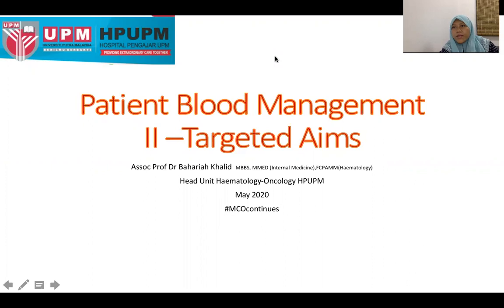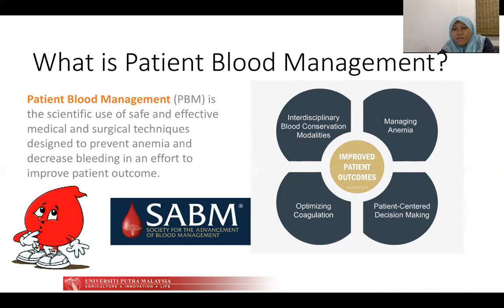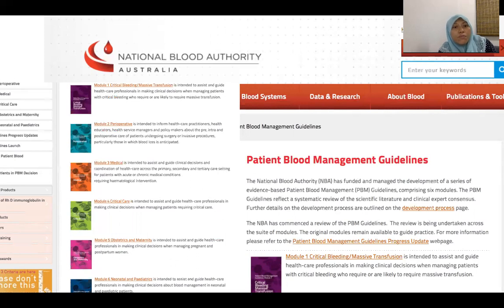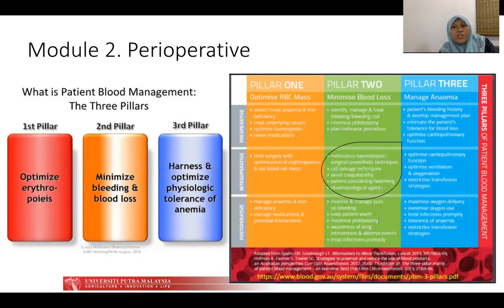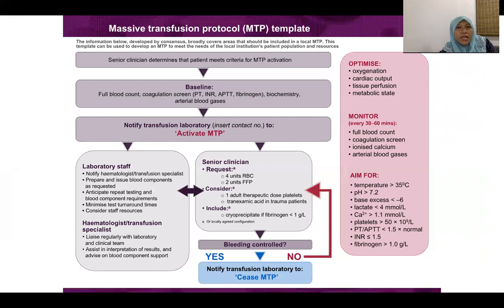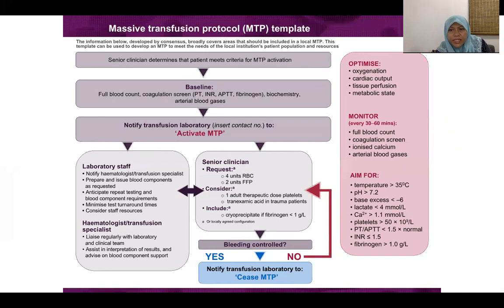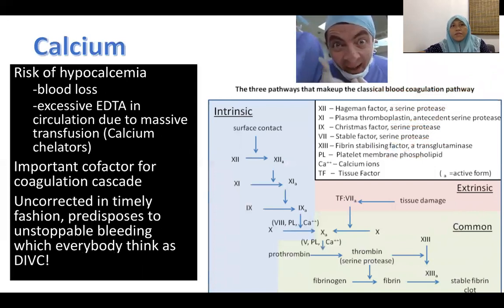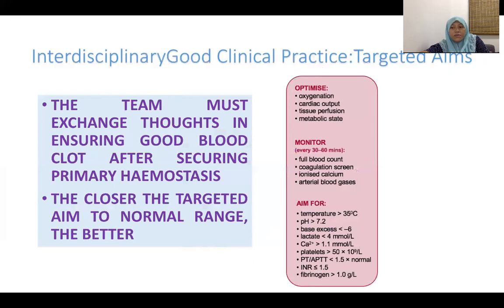Targeted Aims in PBM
The second video of PBM
1.Erratum at 8:41 to be rephrased as  "1.4 Litres a day or 1400mls a day".
2. Addendum at 13:50 EDTA is one type of calcium chelator. The EDTA-like function of anticoagulants present in the blood bags acts as calcium chelators to reduce free calcium and halt the coagulation cascade thus prevent blood to clot = anticoagulant property